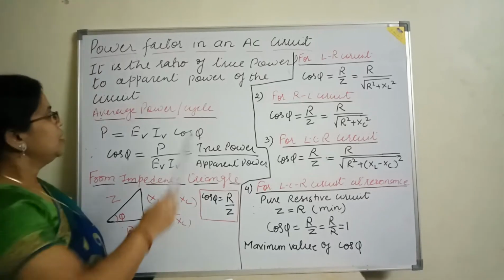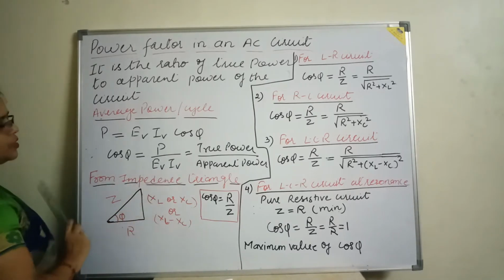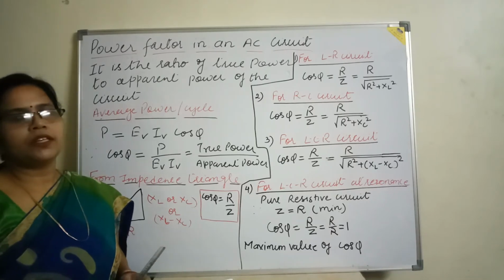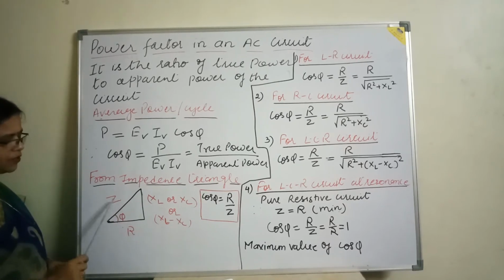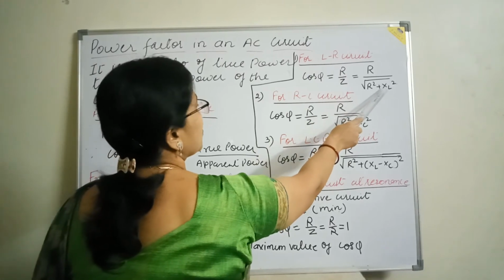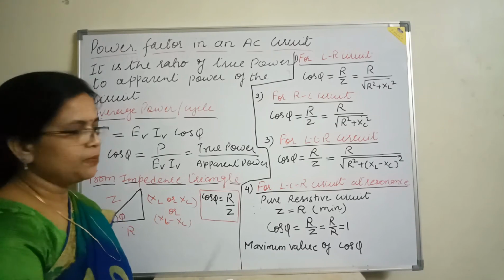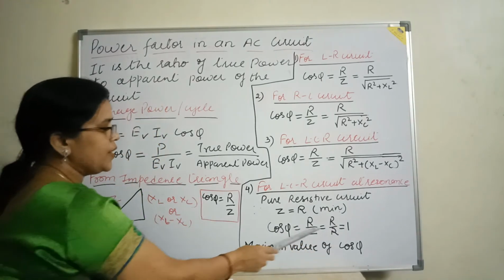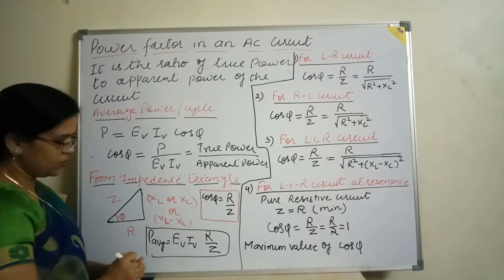Power factor of a.c circuit